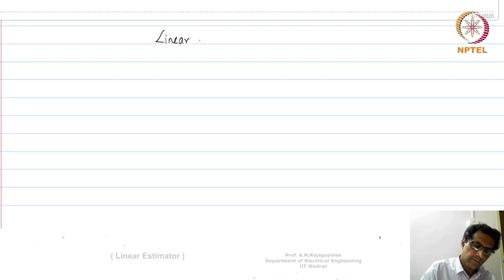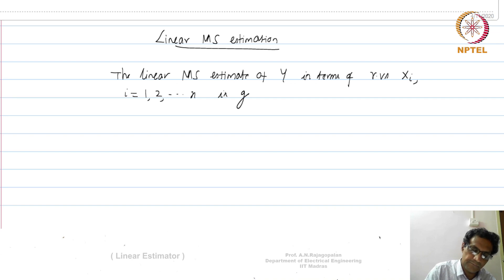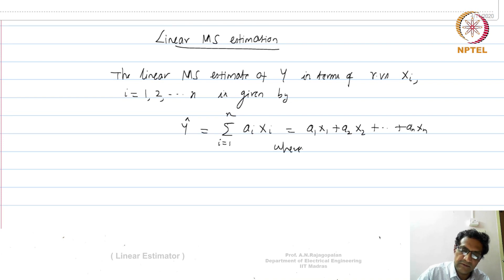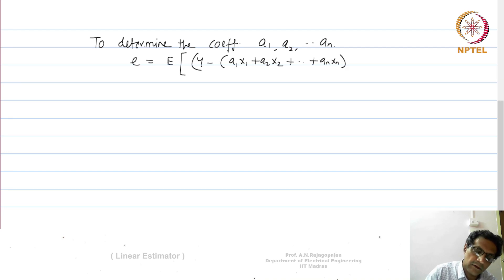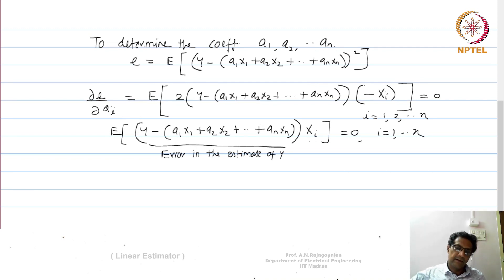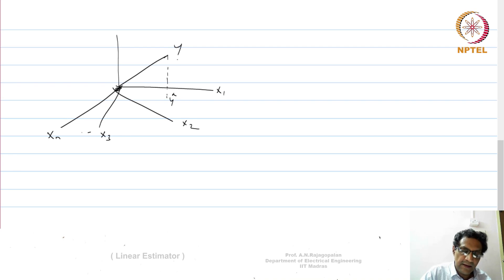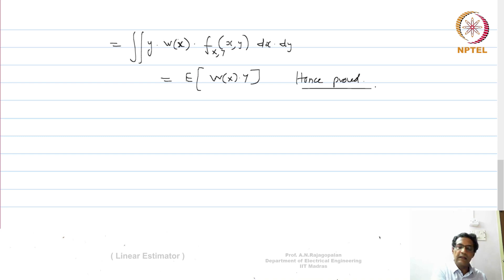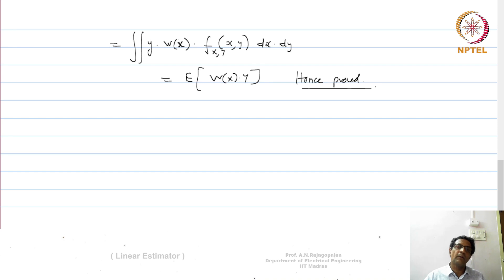Lec 79 - Linear Estimator